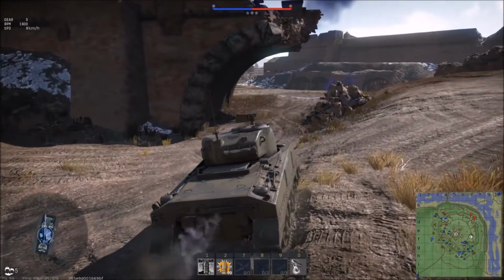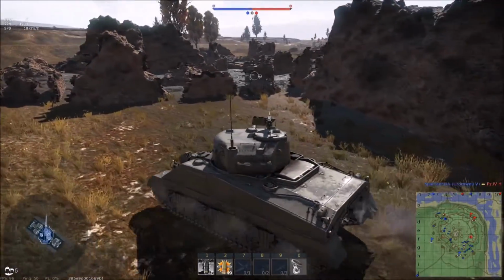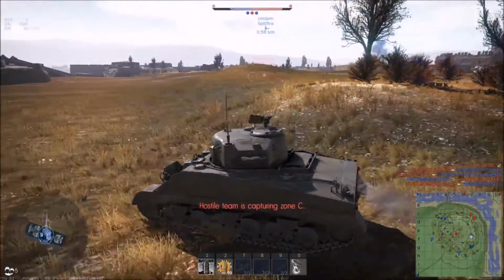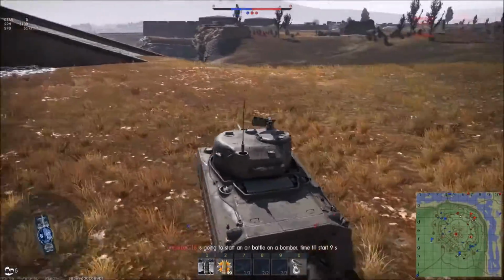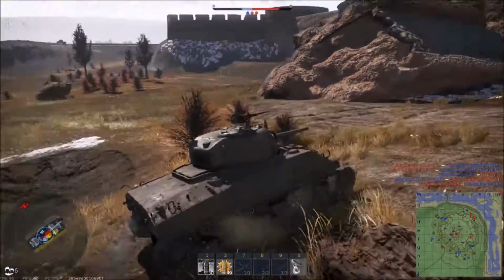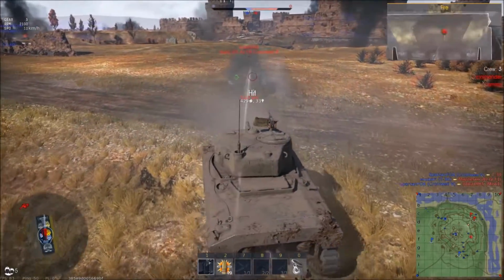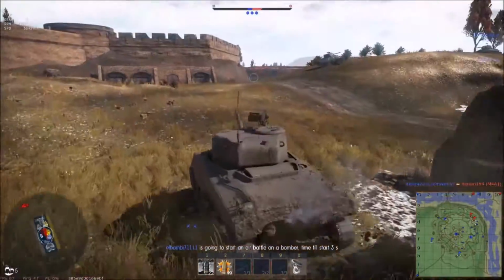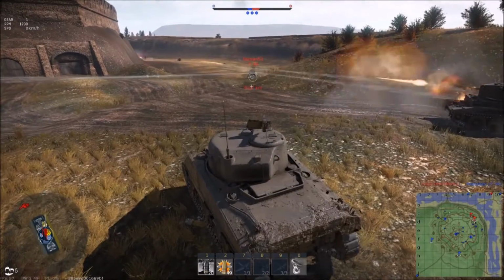War Thunder, Gameplay,Best Battle in my M4 so far, Lets play, video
Lady's and Gent's welcomme back to TANk's Gaming.
this is a monster game i had in my M4 i survifed the whole battle and made enough exp to upgrad it to a decend lvl.